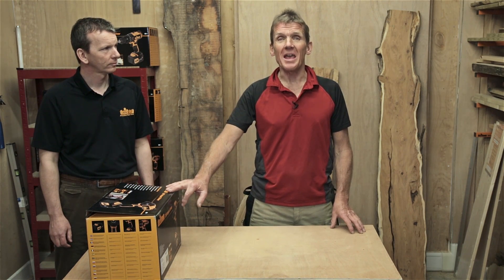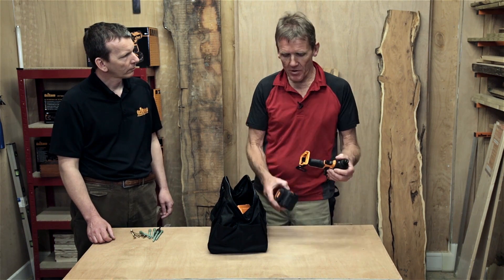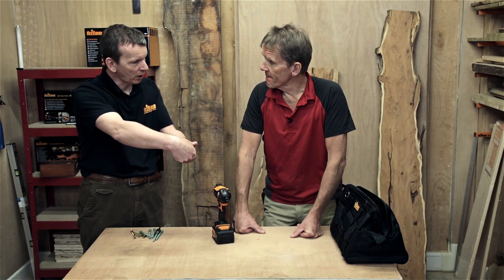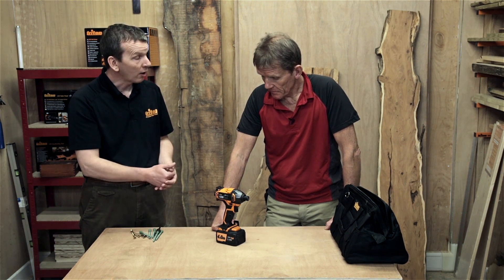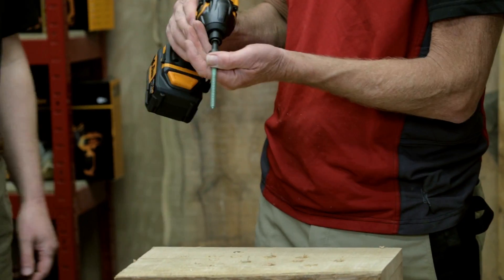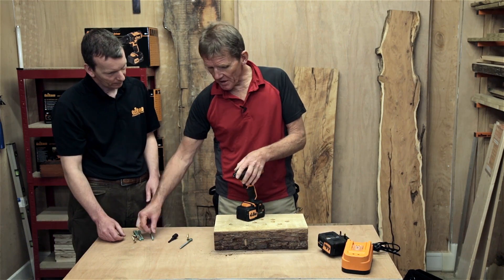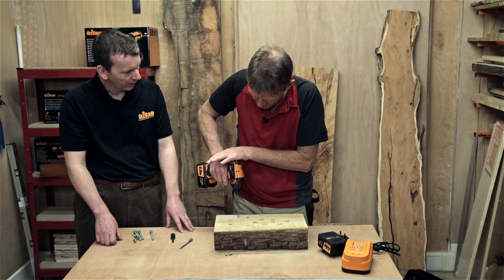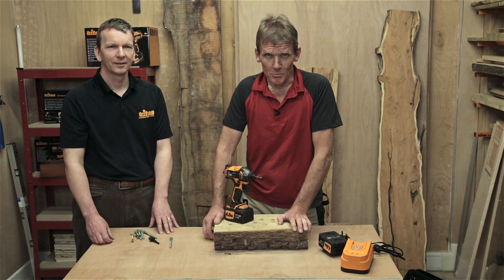Triton T20 Impact Drivers - How do they work?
Roger visits Triton and finds out how impact drivers manage to punch way above their weight by looking at the 20v T20 Impact Driver.

Impact driver with quick-release ¼" / 6.35mm hex bit holder. For high speed, high torque driving of screws, nuts and bolts. 2 x 4Ah lithium-ion battery and intelligent charger. Long-life Mabuchi RS-735 motor. LED worklight and sturdy metal belt clip. No load speed 0-2400rpm, impact frequency 0-3300ipm, 160Nm max torque. Weight 1.7kg (including 4Ah battery). Length 220mm.

Product Features:
6.35mm quick-release hex bit holder allows rapid, single-handed bit changes

Delivers 160Nm sustained torque and 3300 impacts per minute for high-speed driving.

All-metal gears for superior durability and controlled delivery of torque and speed.

Powerful Mabuchi motor with variable speed and reverse for maximum control.

Energy-efficient premium brand lithium-ion cells with very low self-discharge provide long-lasting performance and are always ready to use.

Built-in LED worklight for clear visibility of the workpiece
Ergonomic, vibration-reducing grip for increased comfort and ease of use.

Compact and lightweight design for continuous work in confined areas.